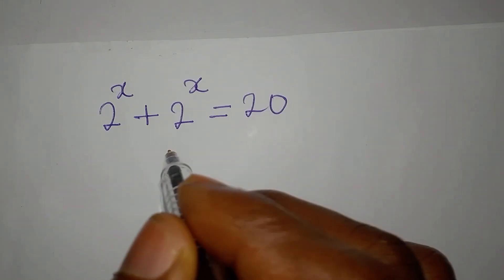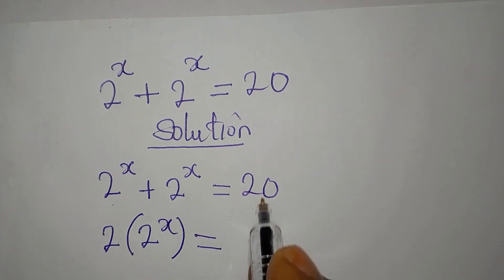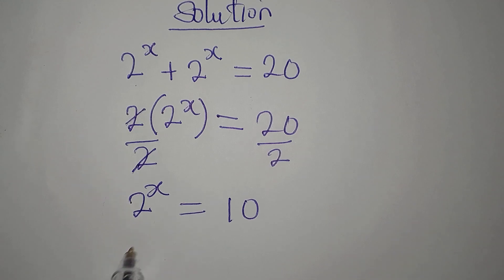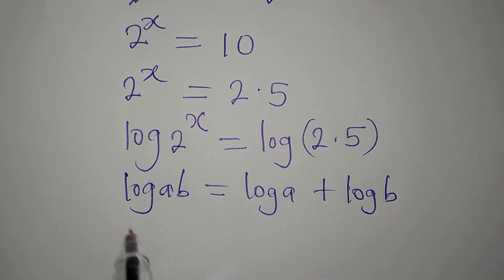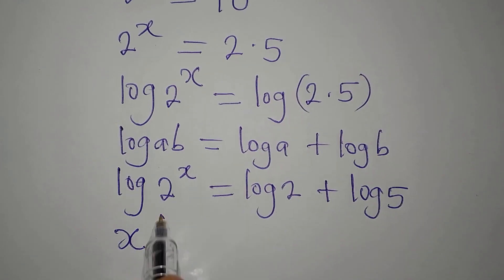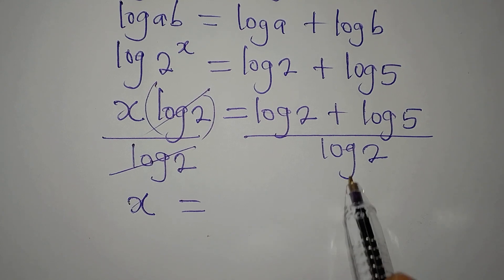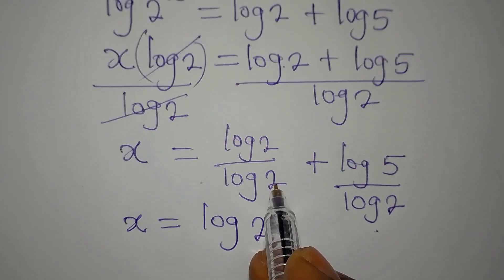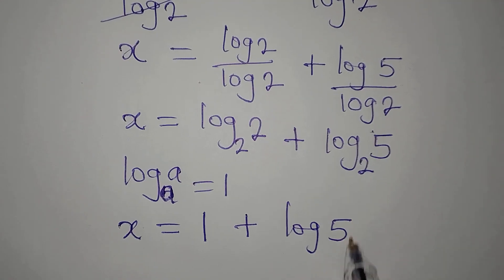Exponential Equation | Olympiad Mathematics | Fully Solved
This is beautifully solved for you guys